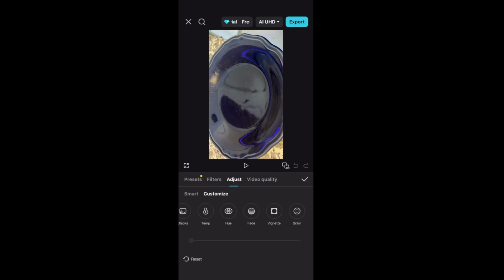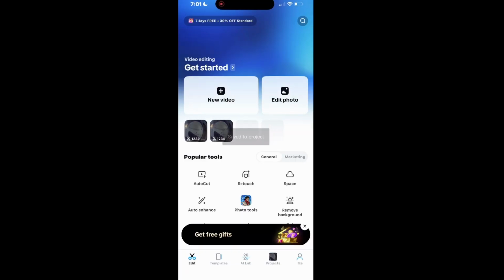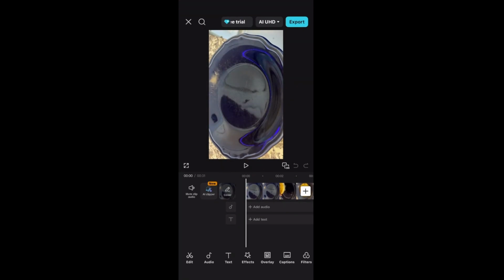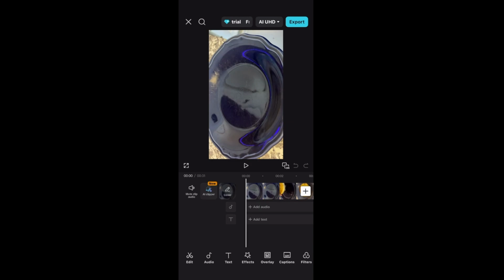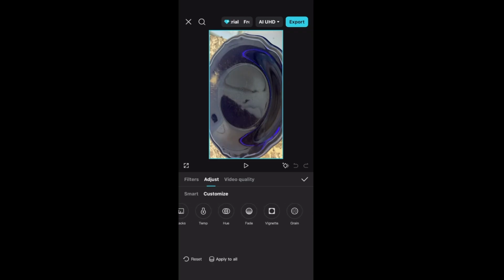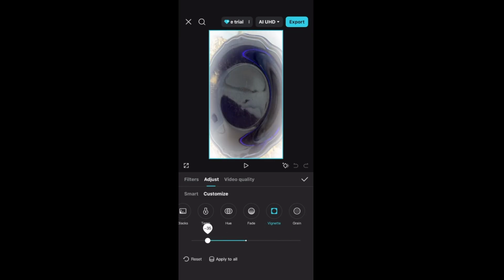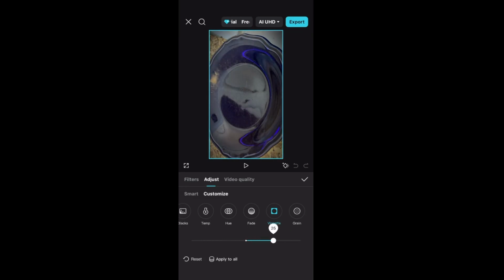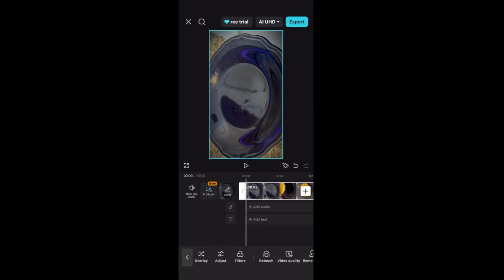How To Add A Vignettes in CapCut